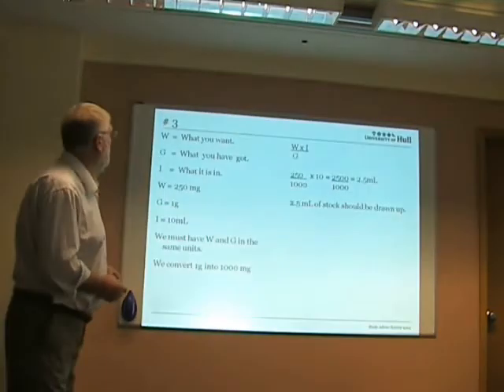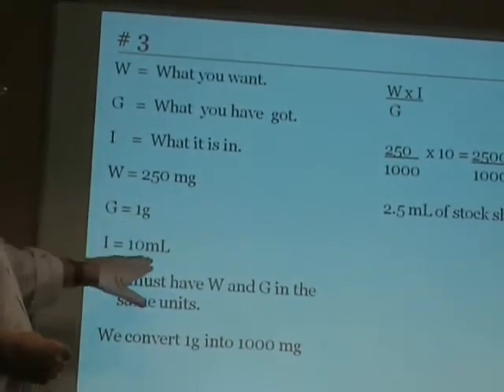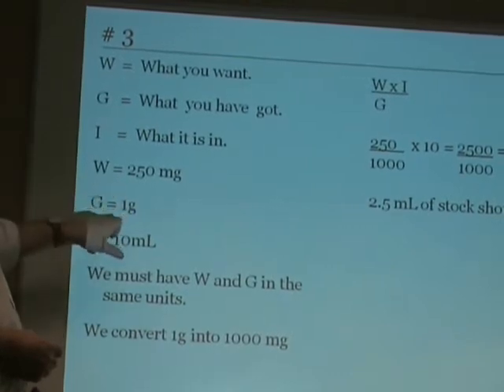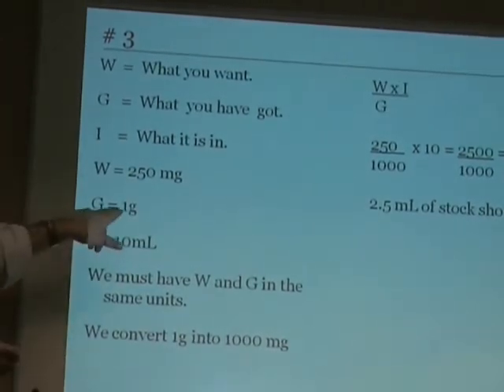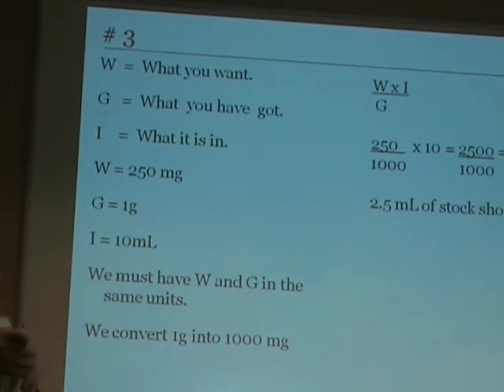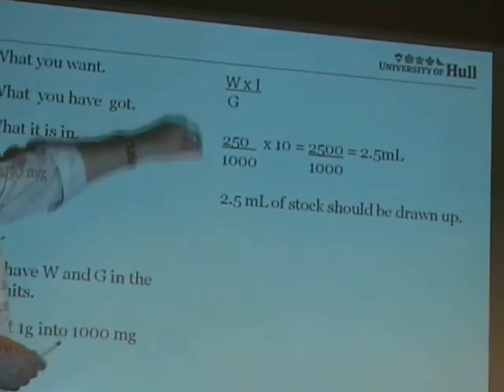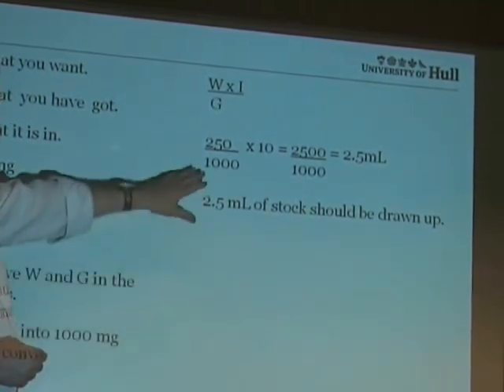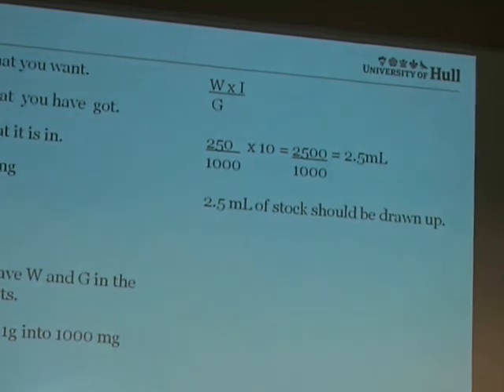Healthcare professionals: dosage calculation - example 3 of 6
An example where the units are different (g/mg) and need to be unified.